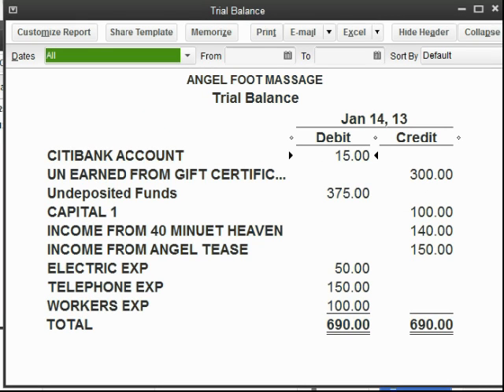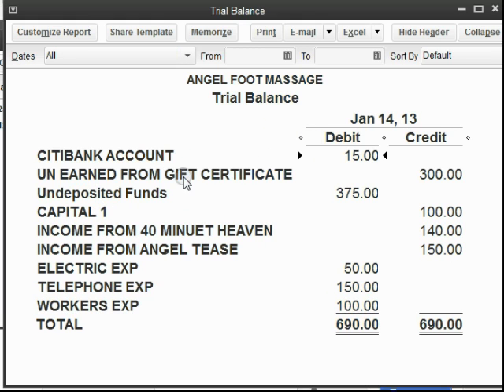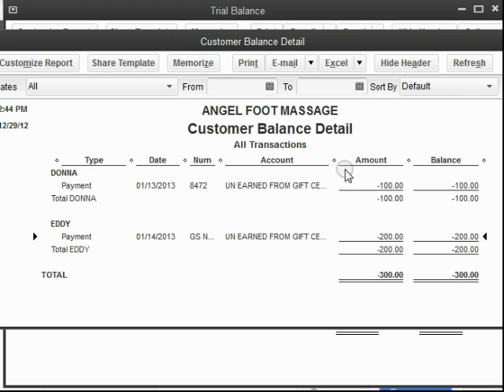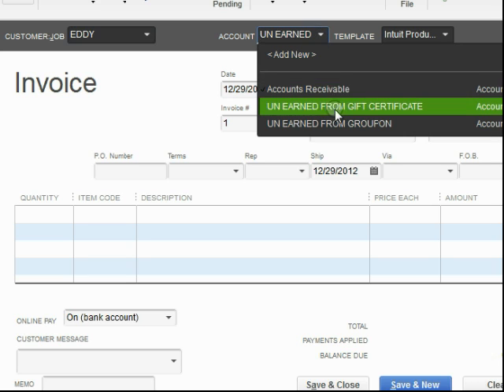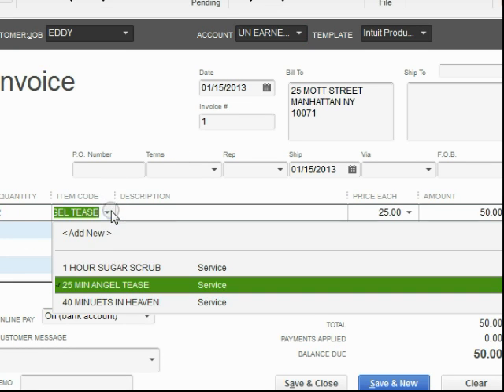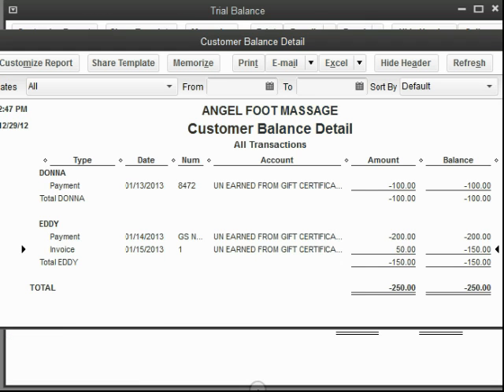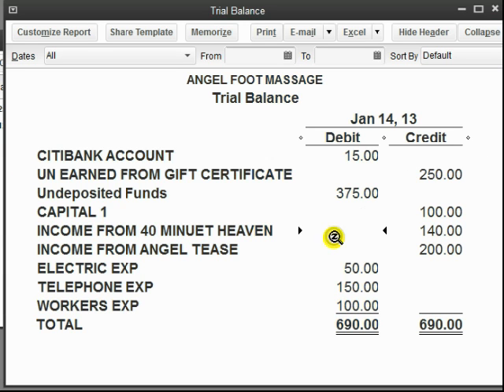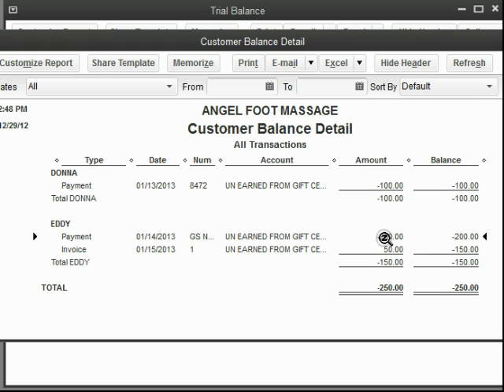11 GIVE SERVICES TO GIFT CERT CUSTOMERS